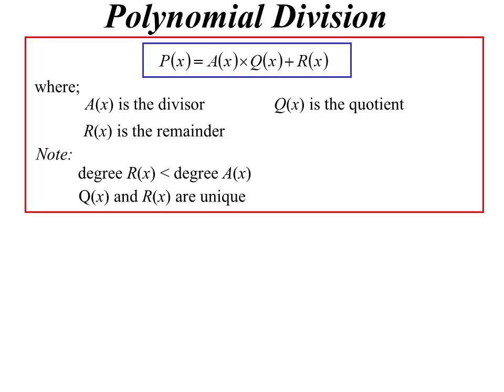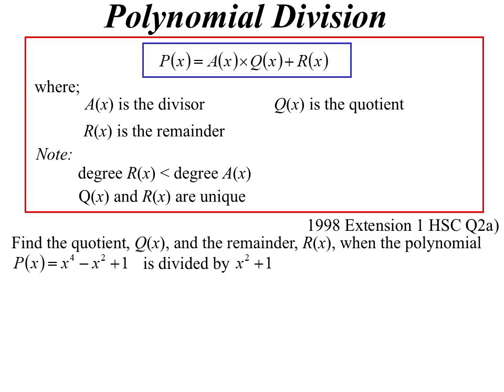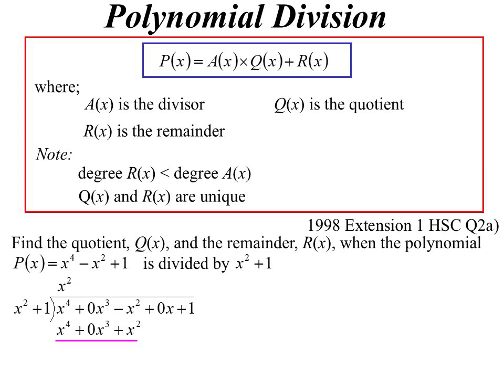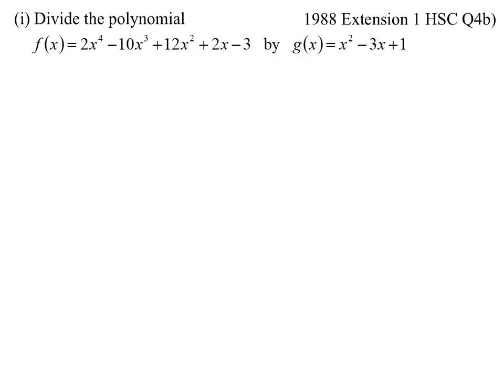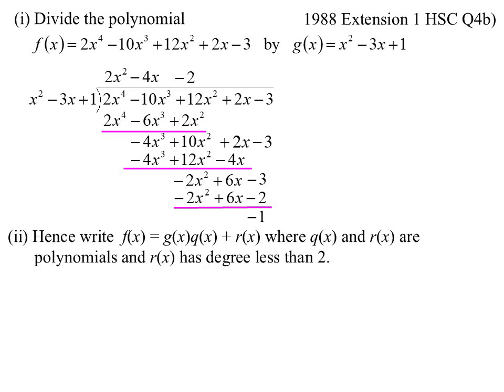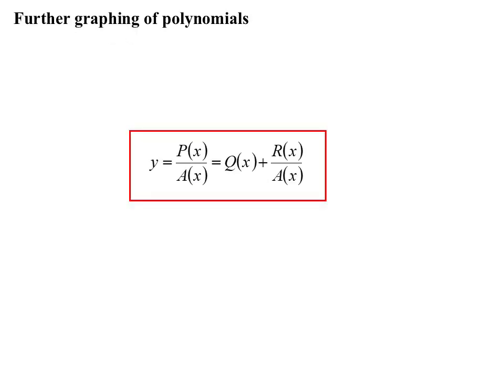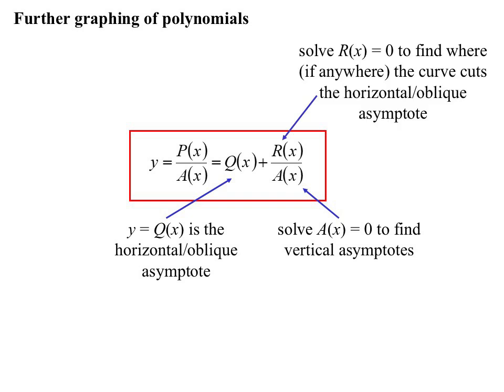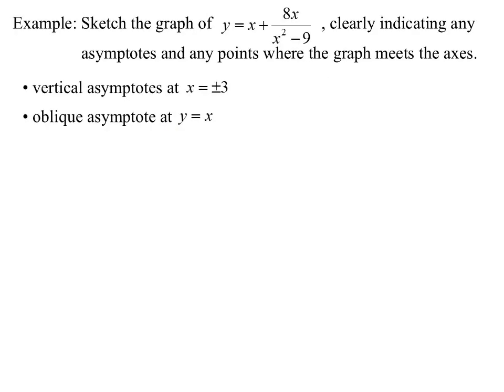11X1 T11 03 polynomial division 2025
The division algorithm for polynomials and how it can be used to assist in identifying some important features of curves